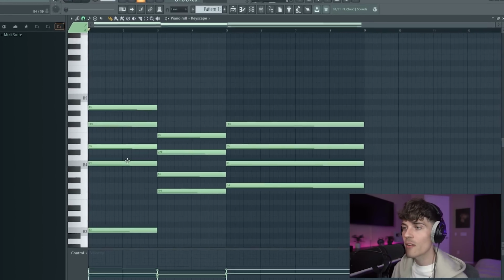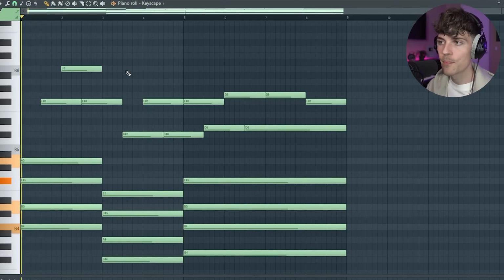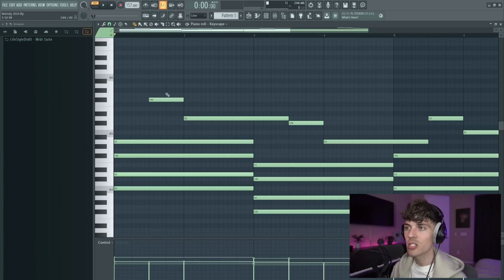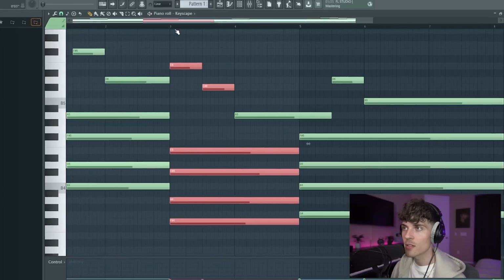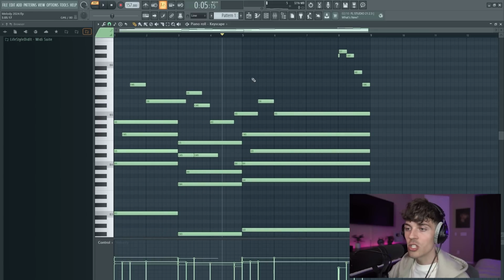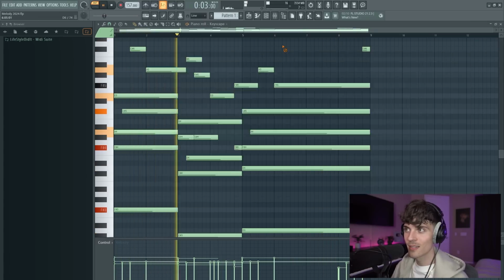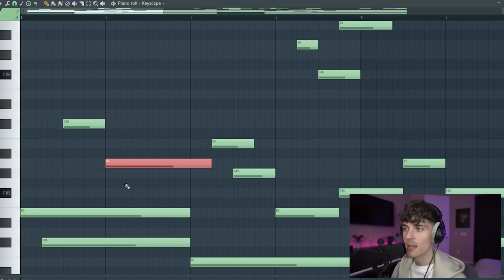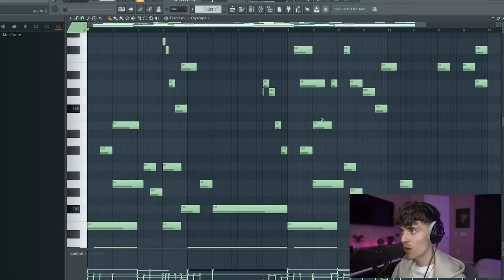The Ultimate Guide To Making Melodies In 2024 (How To Make Melodies)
In this video, ​⁠I show you how to make advanced melodies in fl studio 21. I go over how you can use music theory to make melodies from scratch!